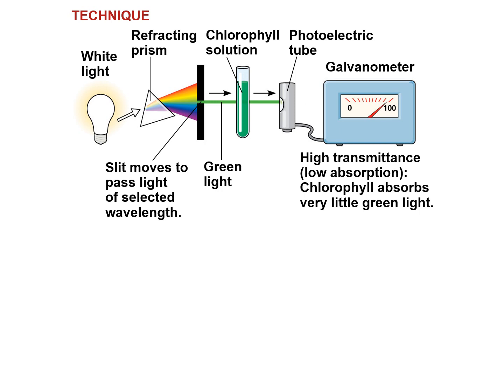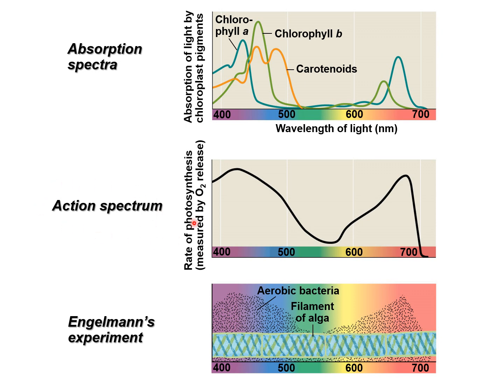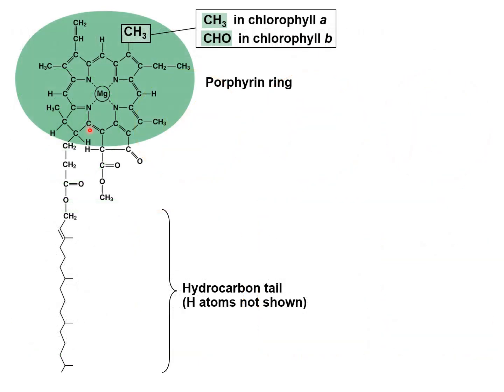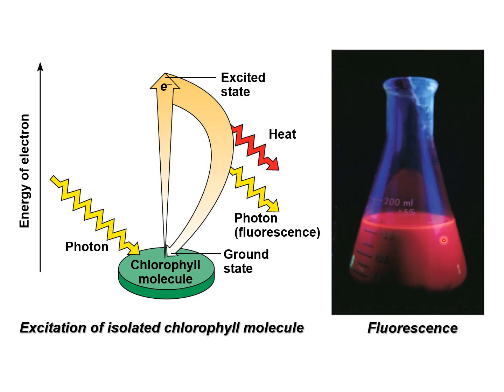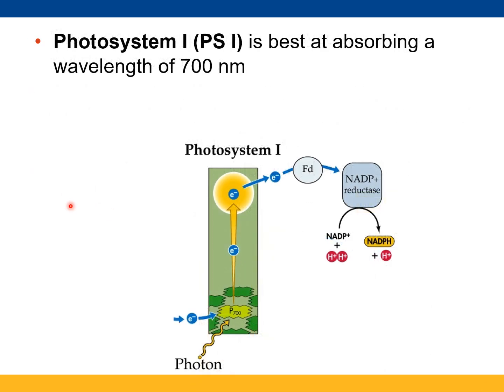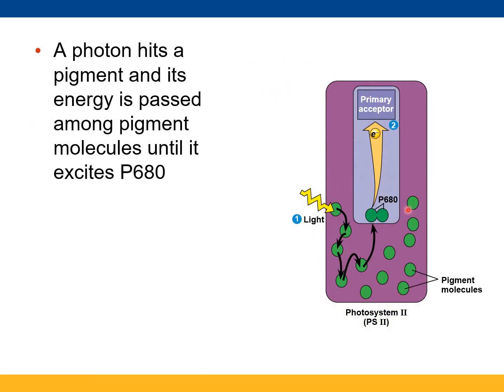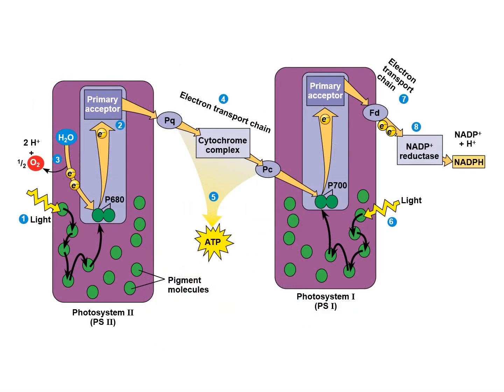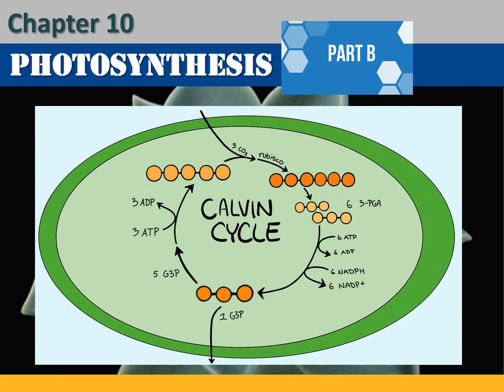165-01 - 10b - Chapter 10, Photosynthesis, Part 2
We drill down into the light reactions, looking at P680, P700, and the path the electrons take.